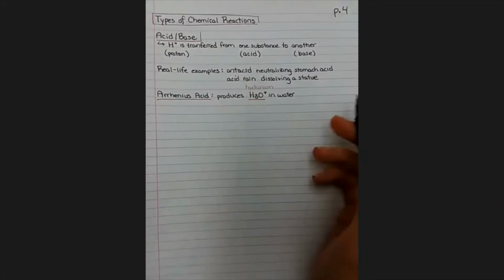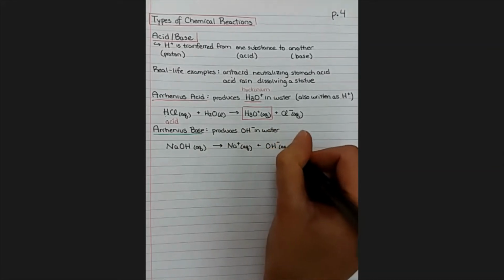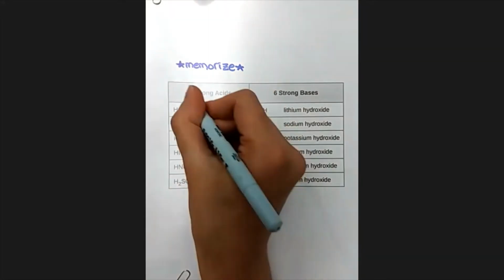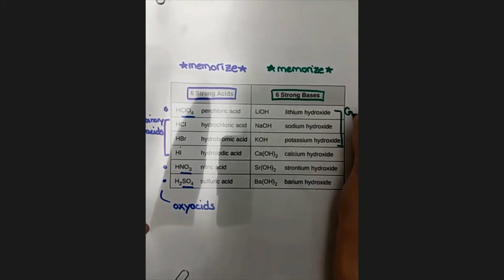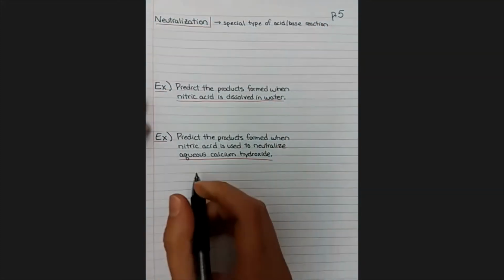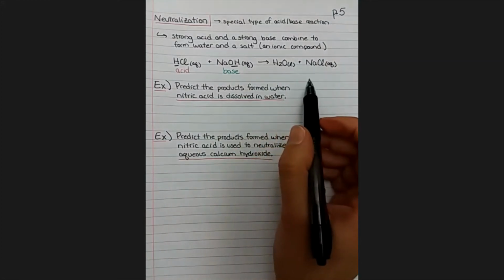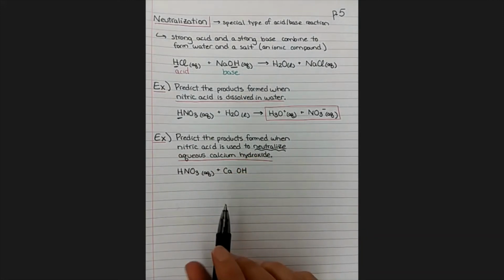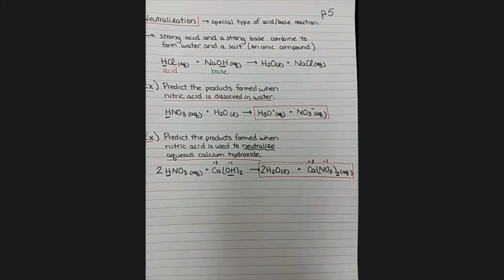Chemical Reactions - 6. Acid/Base Reactions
In an acid/base reaction, an H+ (called a proton) is transferred from one substance (the acid) to another (the base). In the simplest terms, an Arrhenius acid produces H3O+ in water (also written as H+), and an Arrhenius base produces OH-- in water.

Strong acids and bases dissociate completely in solution, while weak acids and bases do not dissociate completely in solution.